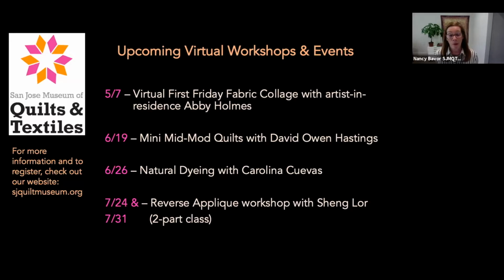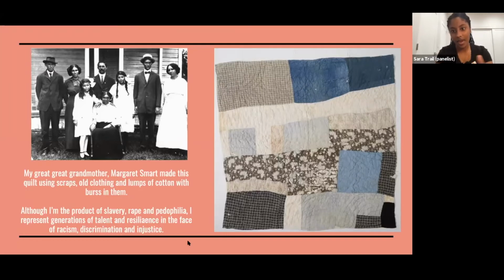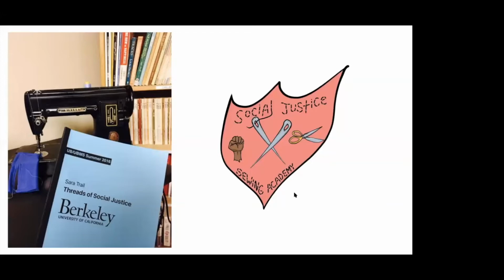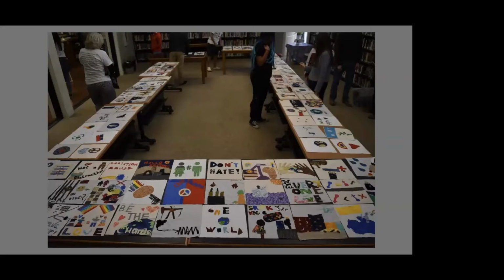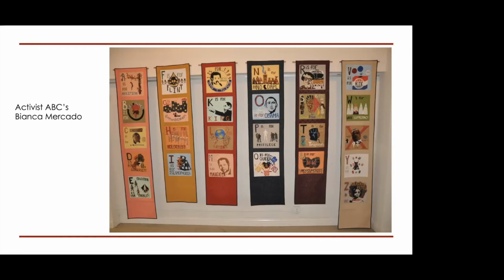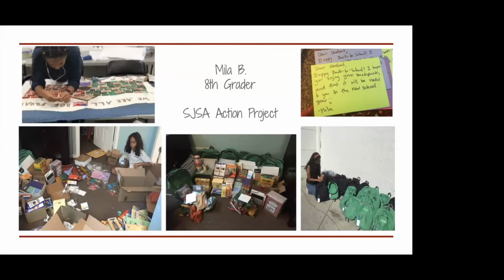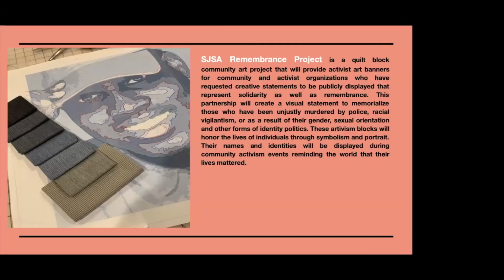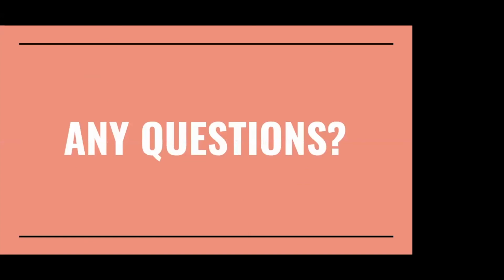TEXTILE TALKS: Social Justice Sewing Academy with Sara Trail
Founded by Sara Trail in 2017, the Social Justice Sewing Academy (SJSA) is a Bay Area-based education program that empowers young people to use sewing to express themselves and create opportunities for personal growth and social change. Through a series of hands-on workshops in schools, prisons, and community centers across the country, SJSA works with youth to use textiles as a vehicle for community engagement and social activism. Join us for an inspiring presentation by Sara Trail as she shares more about her organization’s mission and upcoming projects.